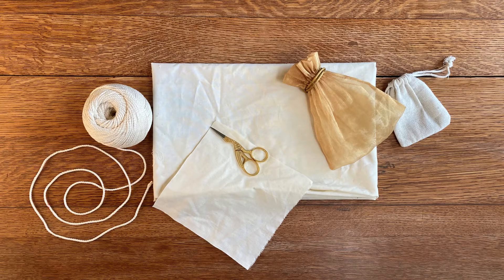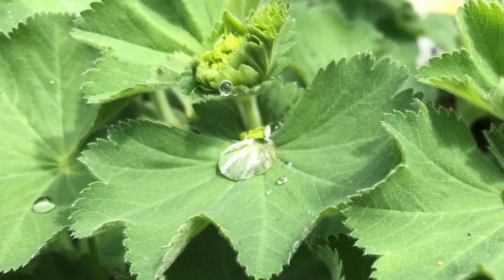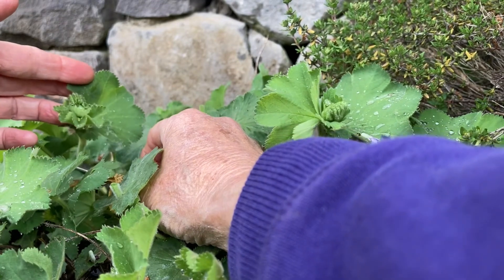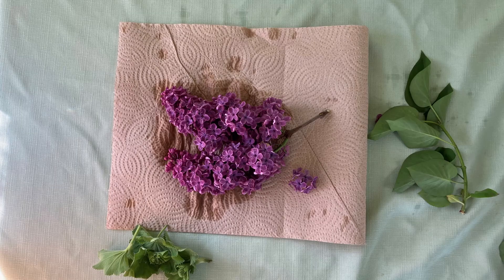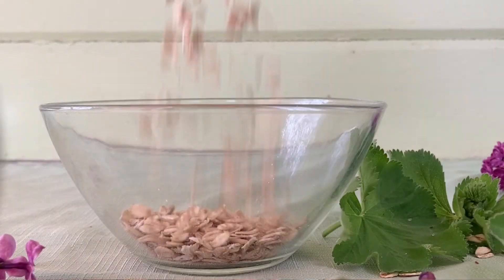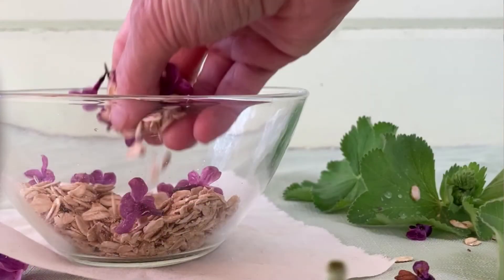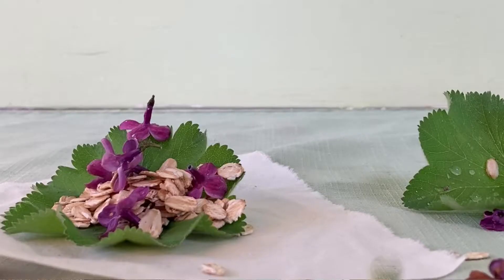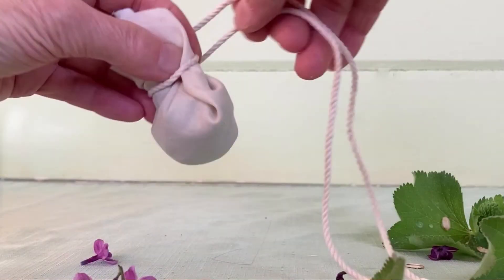Beltane Charm for Witches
This is a magical beauty charm also known as a glamour spell. It can be used to honor your own beauty or to connect more strongly with others as well as with divinity. As witches, we honor all bodies as sacred and our sexuality as sacred. Enjoy this charm for the bath.
The Recipe
I made a very small amount in my video, but a larger amount of oatmeal will give a more skin-soothing bath.
2 sprigs of Lilac flowers (more than enough)
A few Ladies Mantle leaves with the dew still on them
A small spoonful  to 1 cup of oatmeal
A  4"x4" square of cloth for the mini charm from the video
or
A large piece of cloth 8"x8" or larger or a sachet bag if you want a milkier bath.
A string and scissors
A nonmetallic bowl

Mix the oatmeal and plucked individual lilac blooms together in the amounts you want.
If you are tying it up on a cloth, place the Ladies Mantle on the bottom and place the lilac and oat mix on top. If you put it in a sachet bag, I prefer the Ladies Mantle on top. But arrange it in whatever way is pleasing to you.
If you are using cloth, gather the corners and tie the charm up with string.
Using natural cloth and string is best if you can.
You can charge it with an intention personal or broad if you want, but you don't need to.
Use the charm within a day